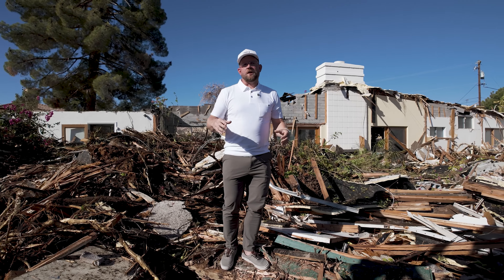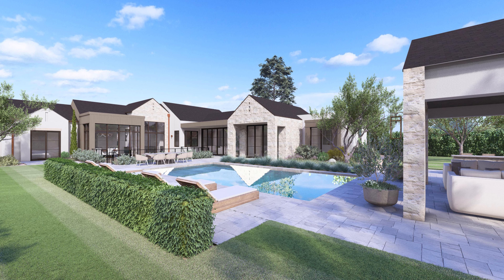Building A Custom European Modern Cottage In Arcadia | Rebuild The Block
We are excited to announce our next custom home, a European Modern Cottage built in the heart of Arcadia. This custom home is on a beautiful lot nestled just beyond the base of the iconic Camelback Mountain. A European Modern design with some cottage touches. This home will be an amazing build and we are excited to pull this home out of the ground.

Follow along.